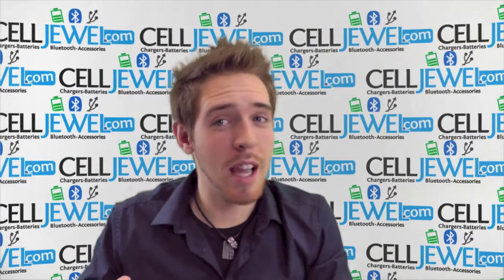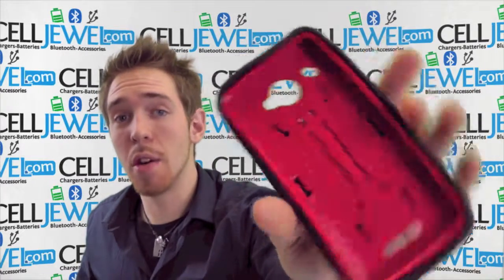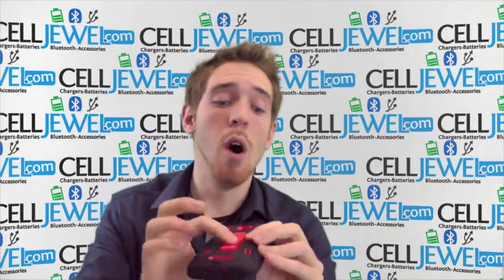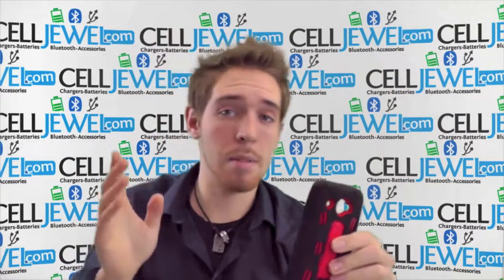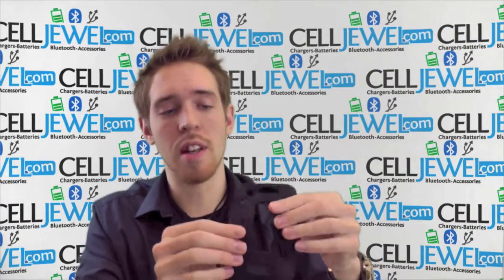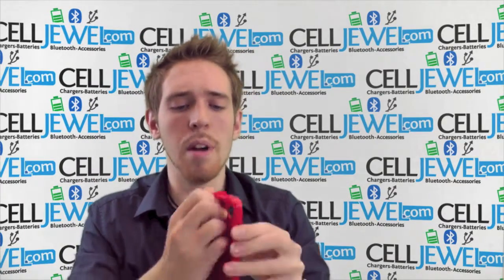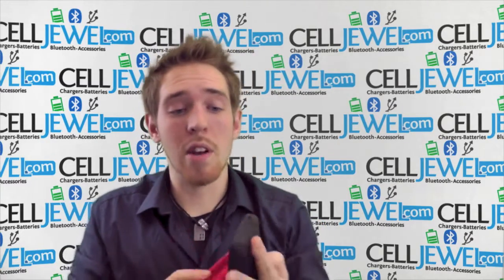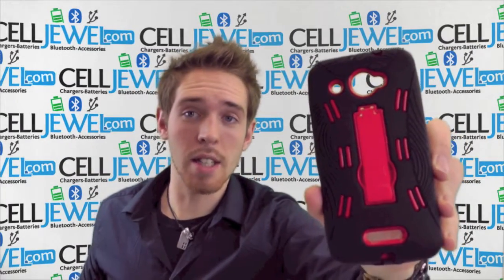CellJewel.com - HTC Droid DNA Black Skin/Red KickStand Hybrid Case